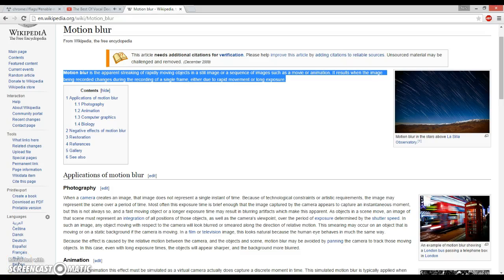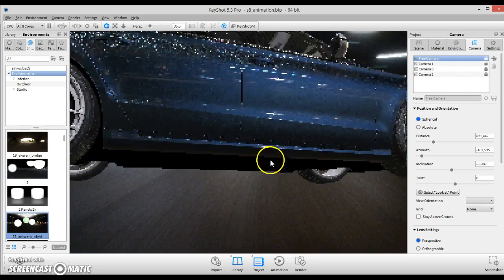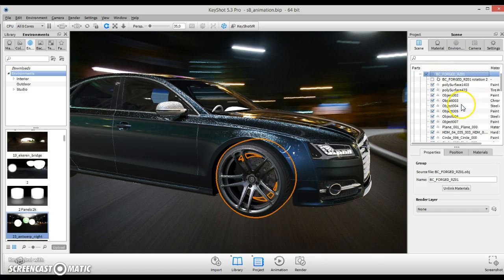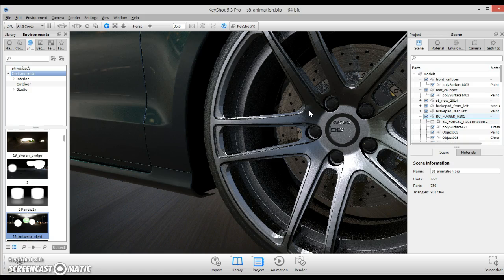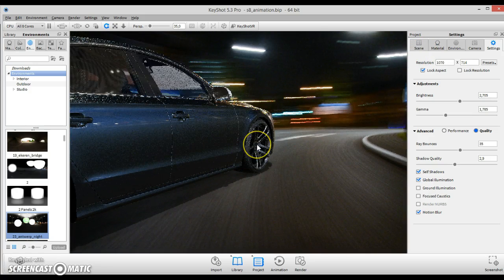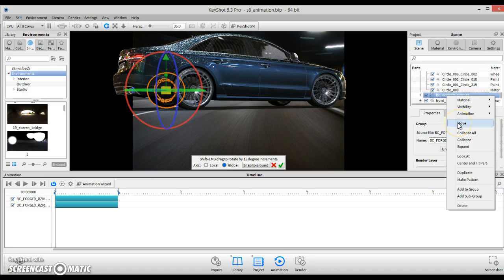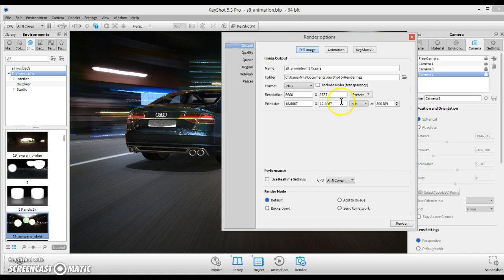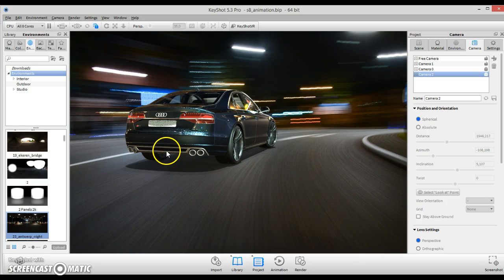Keyshot Motion Blur Tutorial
In this video I will be re-doing the old motion blur tutorial with a small tist on the front wheel, on how to achieve this, please watch this video therrally and if it benefits you let me know in the comments.